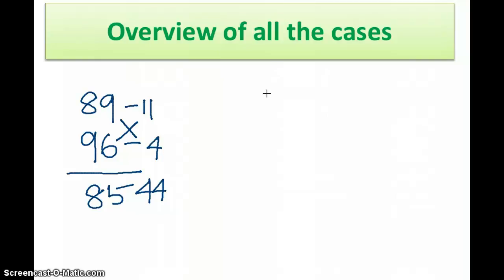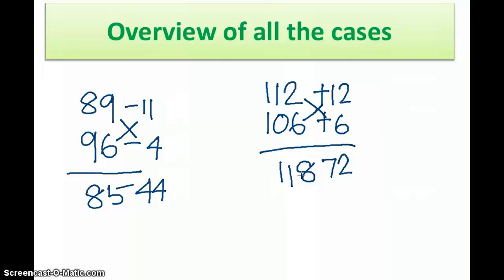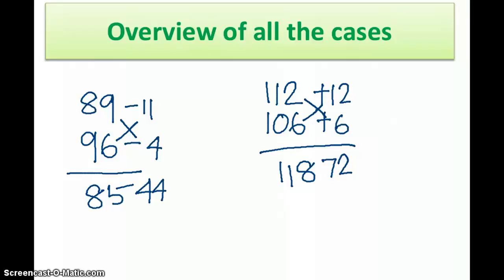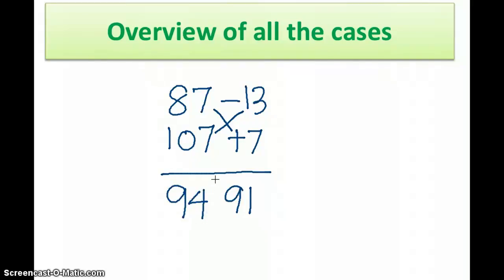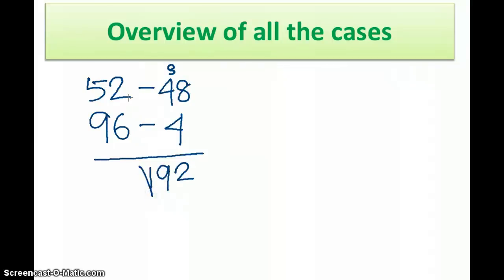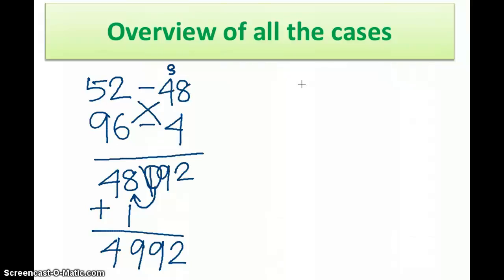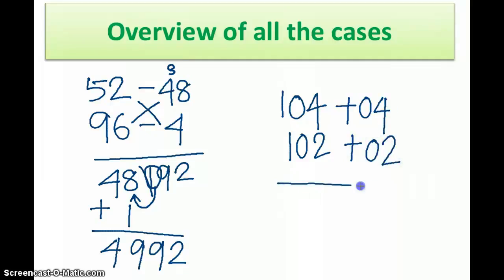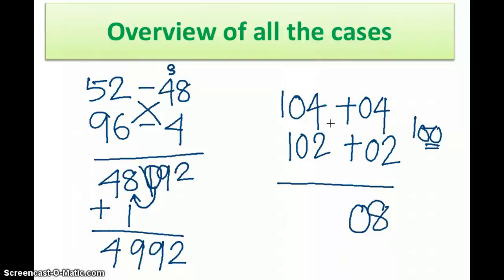How to do Multiplications of Numbers | Lets revise previous lectures